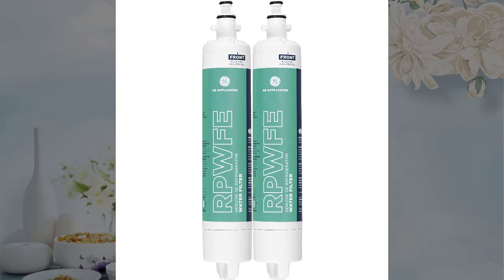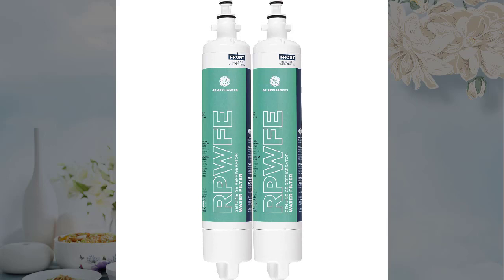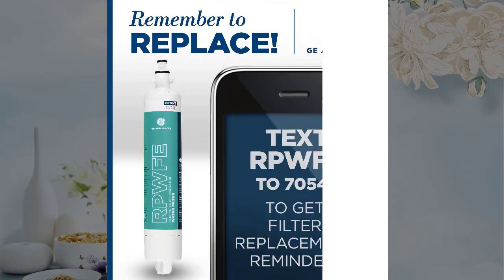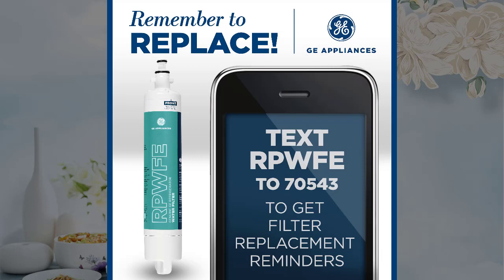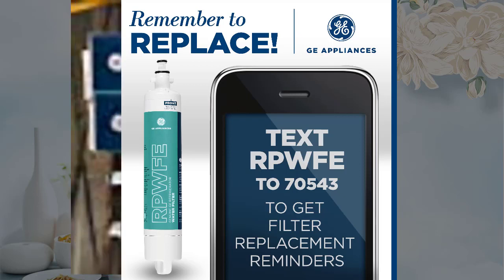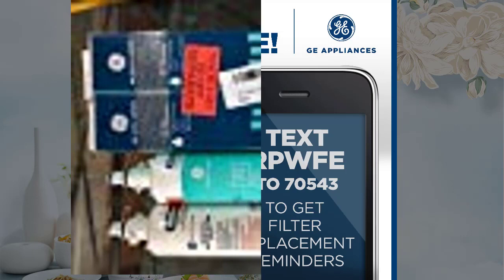GE RPWFE Refrigerator Water Filter review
GE RPWFE Refrigerator Water Filter Replaces Model RPWF (2 Pack)